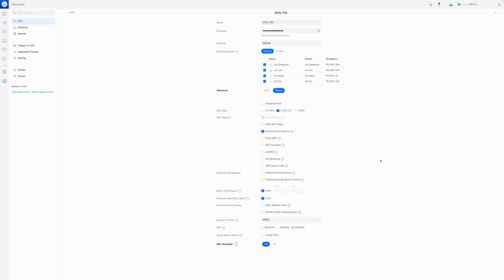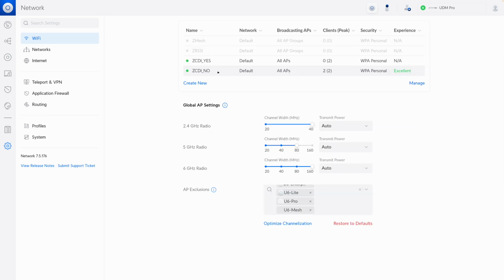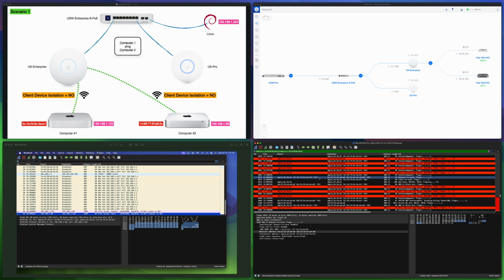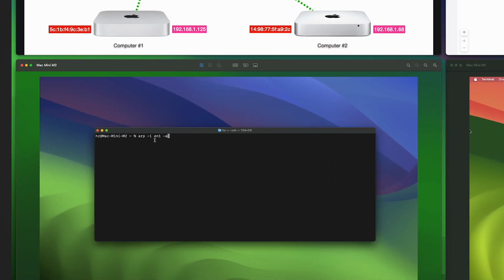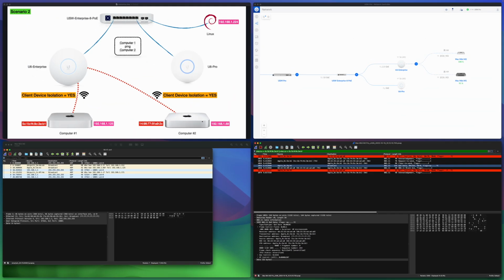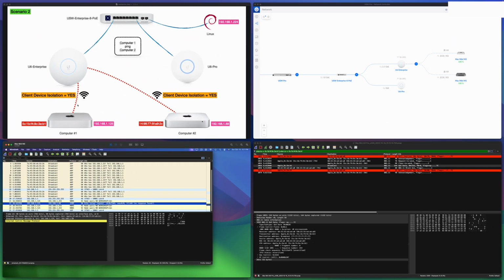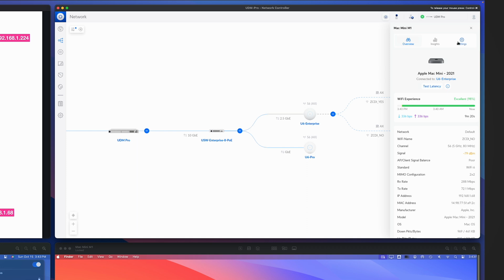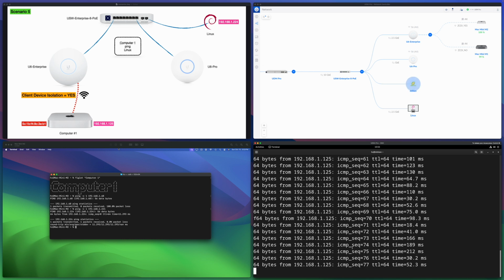Ubiquiti UniFi Access Point - Client Device Isolation